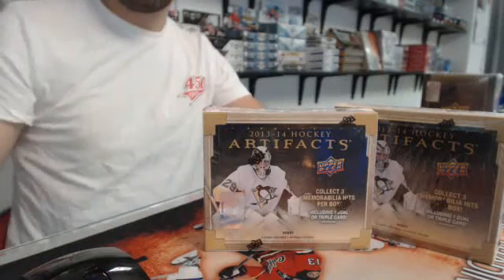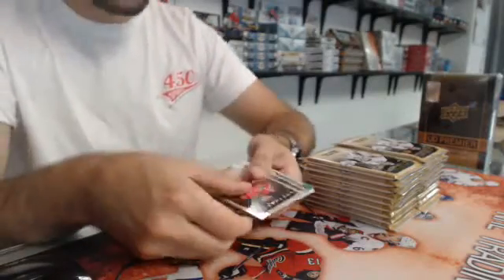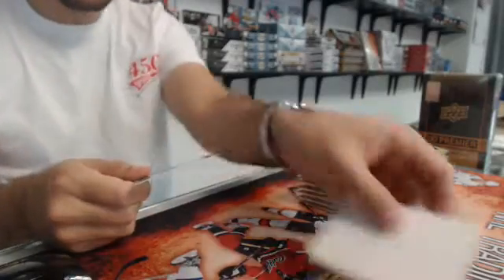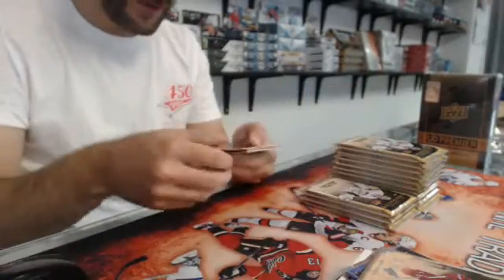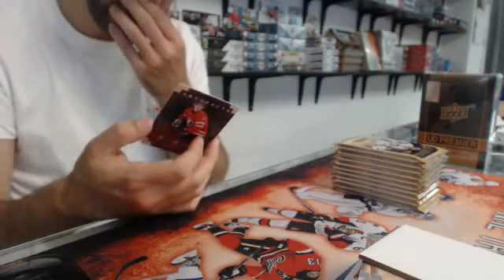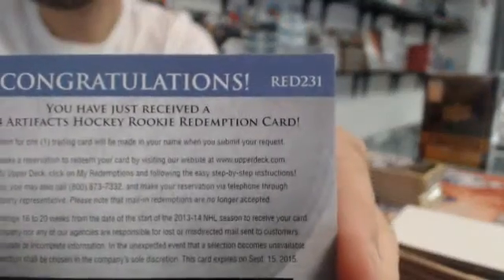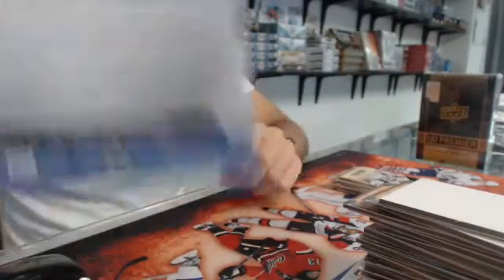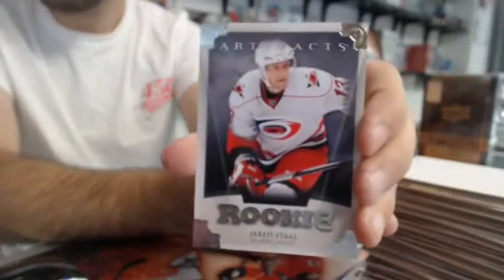450 Sports #368 - 2013/14 Artifacts hockey double box break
450 Sports #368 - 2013/14 Artifacts hockey double box break